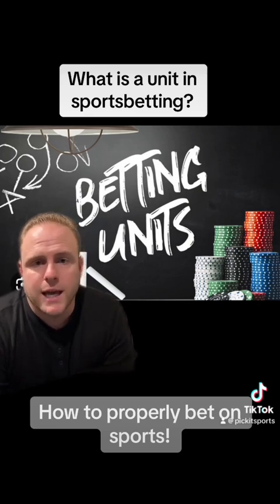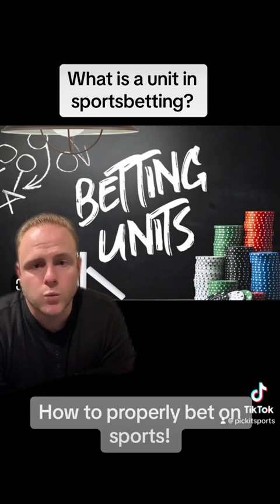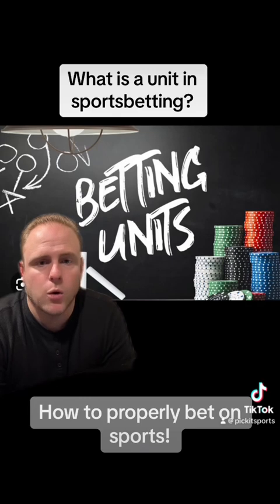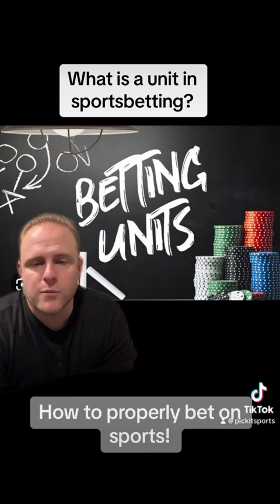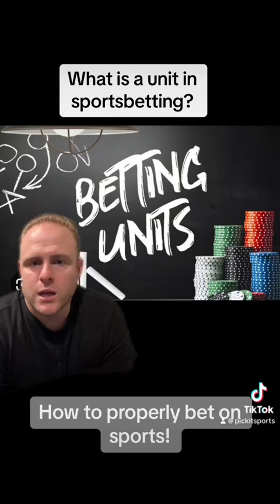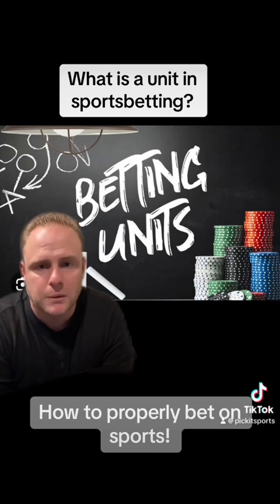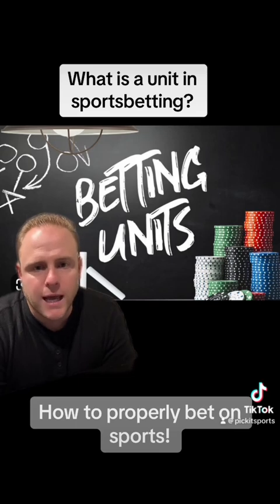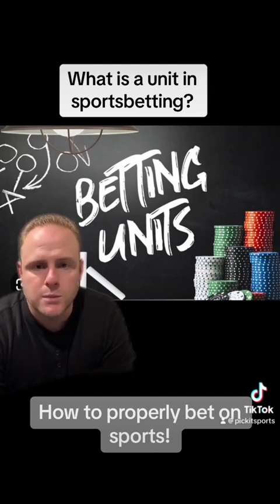What is a unit in sports betting and how to properly bet on sports!